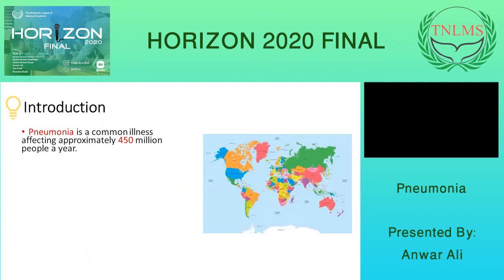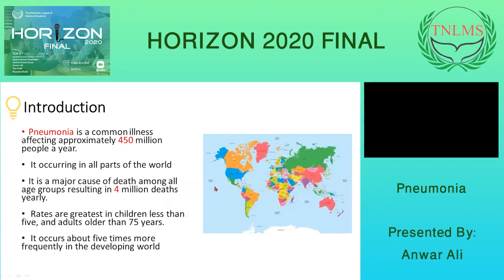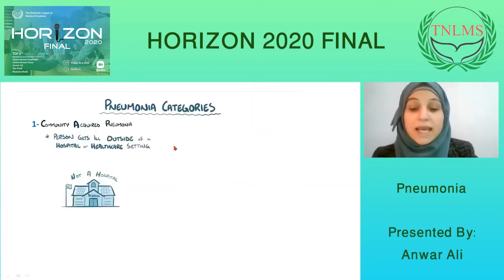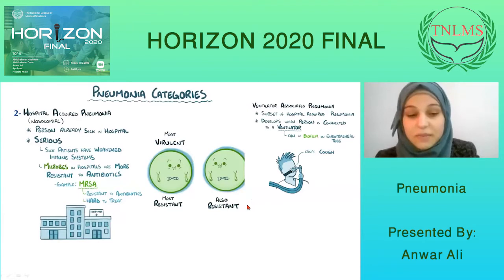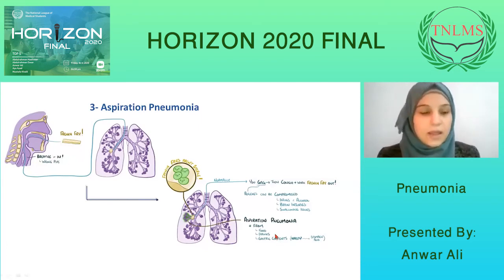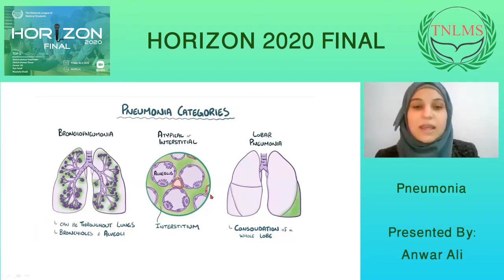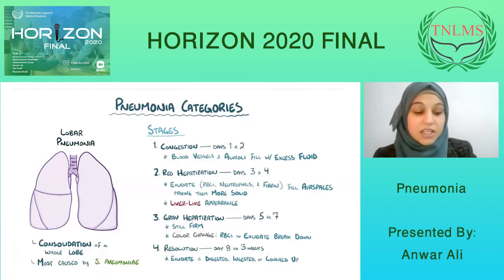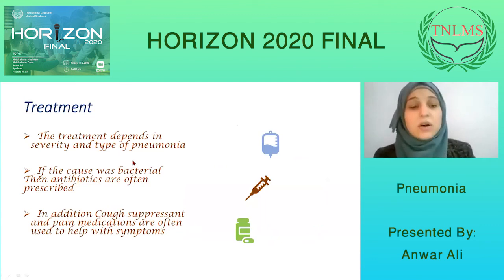Horizon 2 - Pneumonia - Anwar Ali